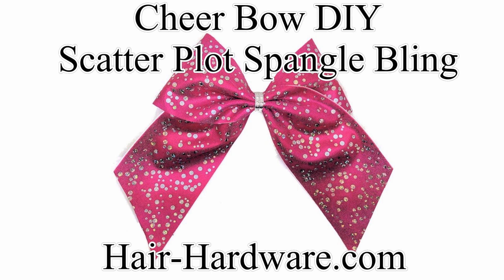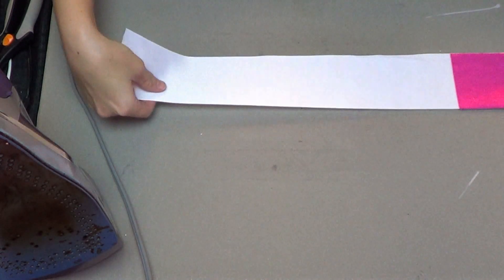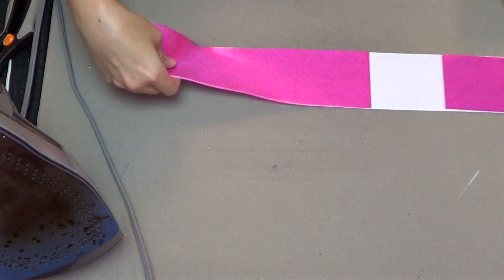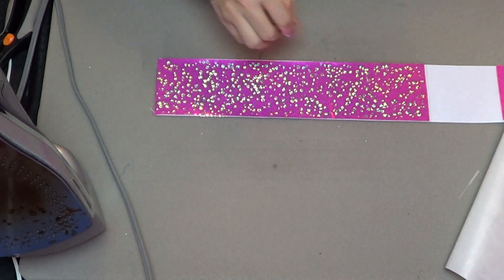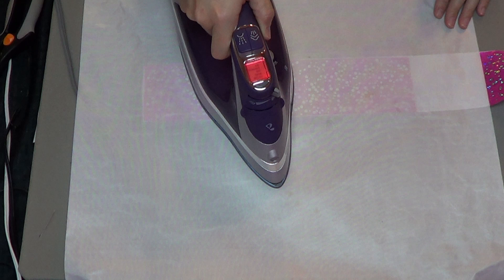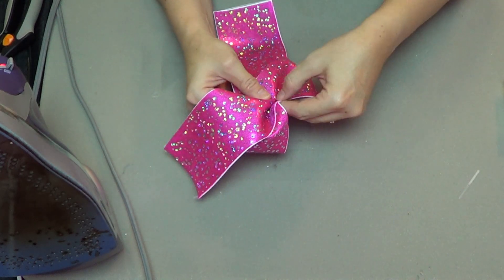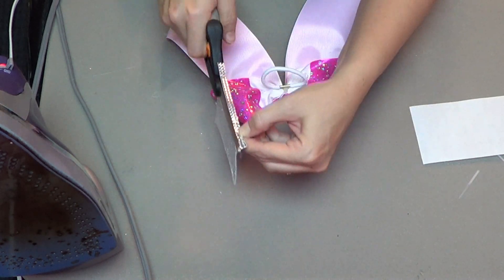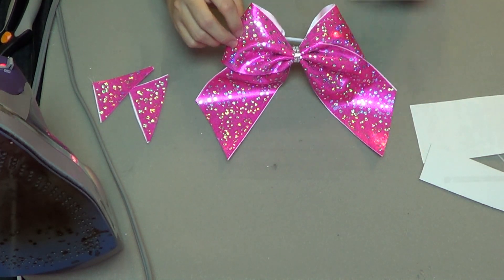Cheer Bow DIY Scatter Spangle Bling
Learn how to make a big, bright and sparkly cheer bow. In this video you will learn to apply spangles and tie beautiful cheerleader style hair bows. The supplies needed to make cheer bows are available